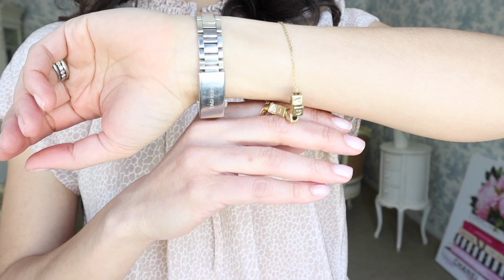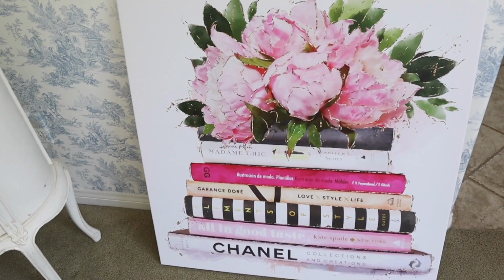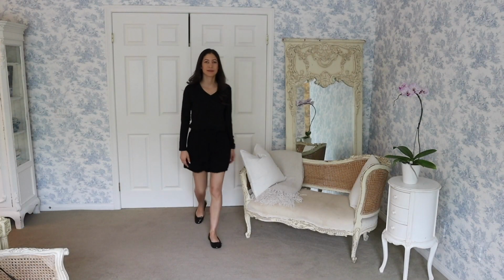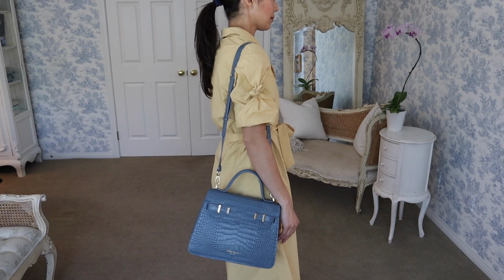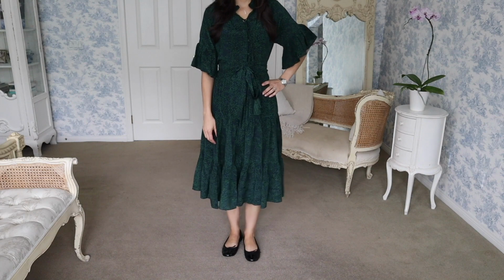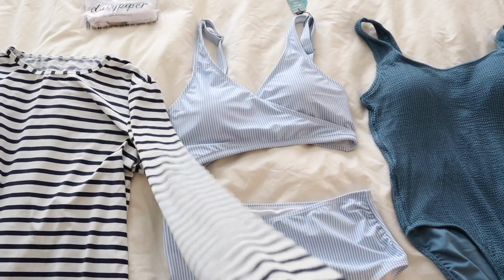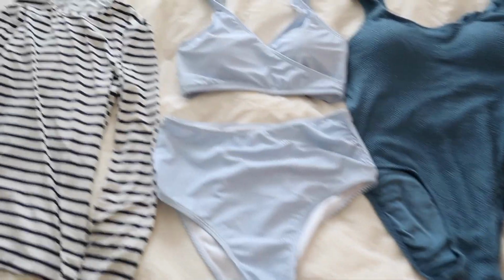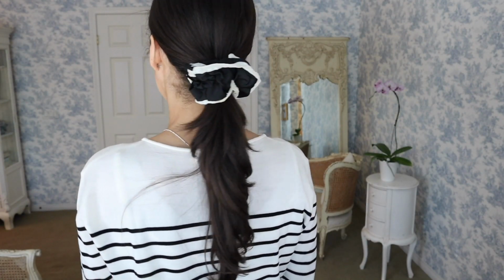Outfits of the Week | Shorts! Swimwear! Spring Summer Capsule Wardrobe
I'm sharing one week of outfits from my spring summer ten-item capsule wardrobe with swimsuits too.

🗝 Madame Chic Wall Art

🗝 Handbags
TBJennC30 for $30 off
WP Standard handbag code thedailyconnoisseur for free monogram

🗝 Time Stamps
0:00 Day 1-  All about the cream
3:21 Special Artwork
4:10 Day 2 - Shorts!
7:29 Day 3 - I love this dress
8:40 Function of Beauty Sponsor
9:44 Bathing Suits!
13:21 Day 4 - Those sleeves
14:12 Day 5 - Nautical Chic!
15:29 Day 6 Move Over, Jane Austen

⚜️ *NEW *The Ten-Item Wardrobe eCourse is newly updated and back

⚜️ About me: Hello, I'm Jennifer L. Scott, New York Times bestselling author of LESSONS FROM MADAME CHIC, AT HOME WITH MADAME CHIC, and POLISH YOUR POISE WITH MADAME CHIC (Simon & Schuster) and CONNOISSEUR KIDS (Chronicle Books). On this channel you will see homemaking, capsule wardrobe (ten-item wardrobe), modern etiquette, ladylike and elegant living, and many other tips on how to become your own Madame Chic and Daily Connoisseur.